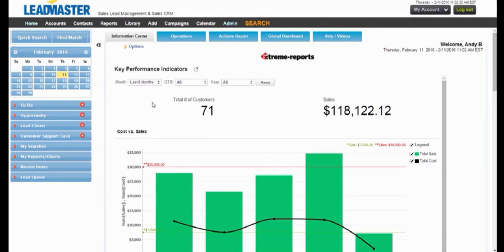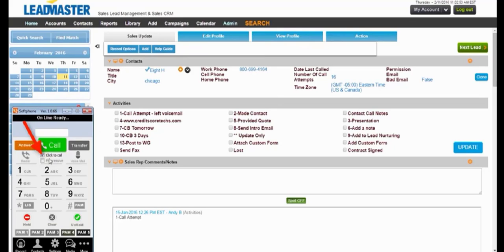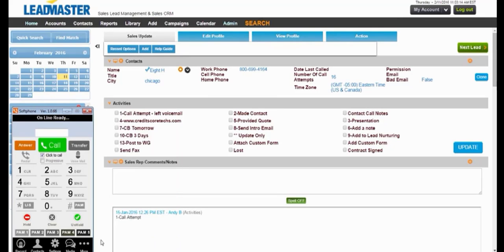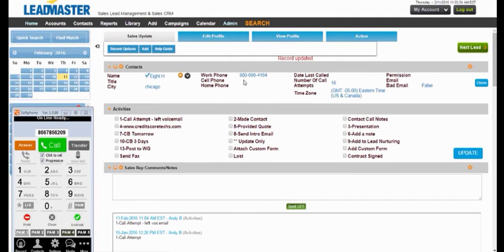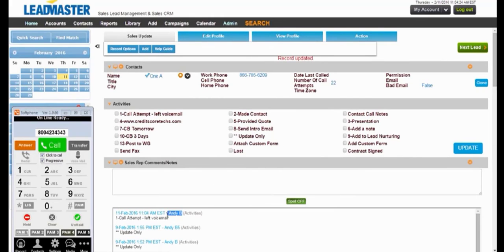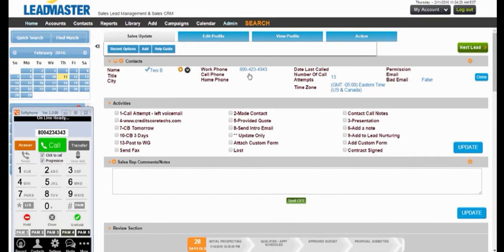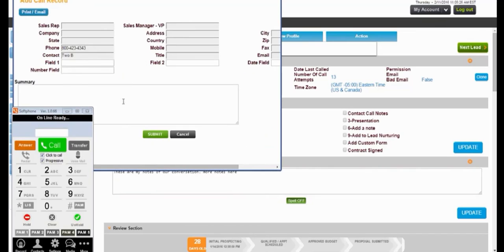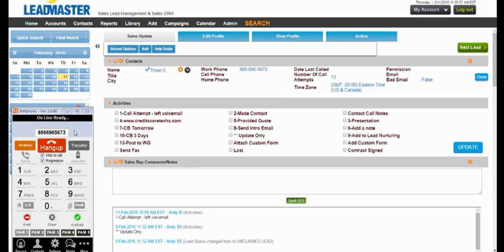Progressive Dialing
This video shows you how to use the LeadMaster Voice soft phone (provided by EVS) and Smart Queue to Power Dial through a list of contacts - we call it Progressive Dialing.  You get as much time as you need to update the notes and as soon as you click "Get Next Lead" the current contact information is updated, the next contact appears and the phone is automatically dialing.